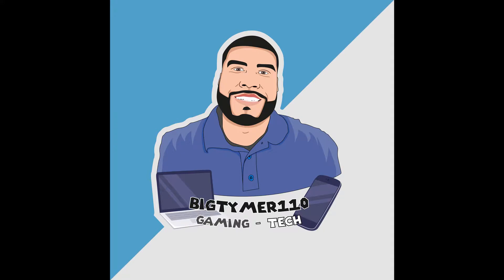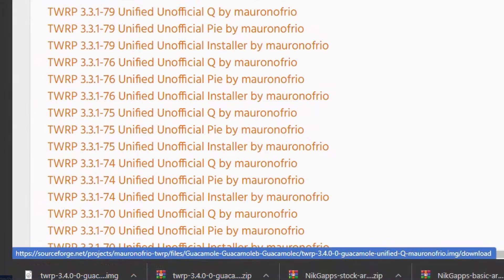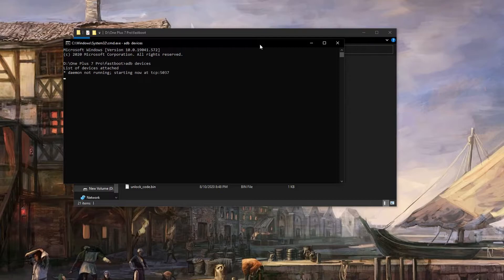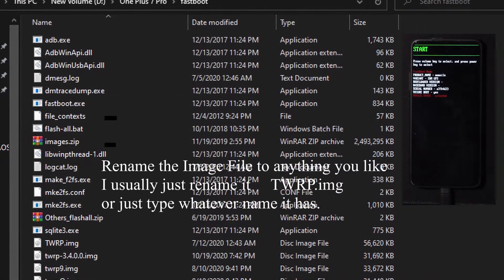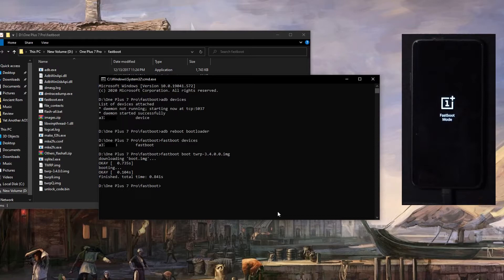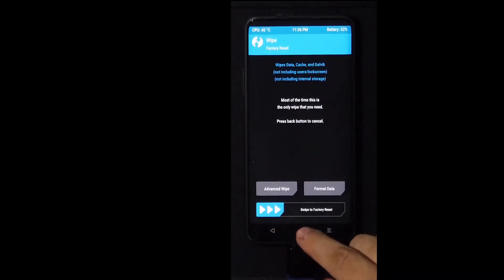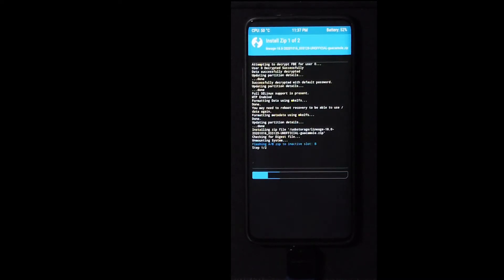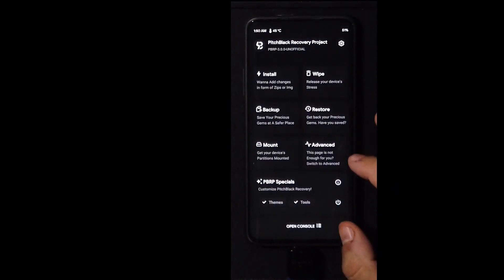How to Install TWRP or Any other Recovery [One Plus 7 Pro]